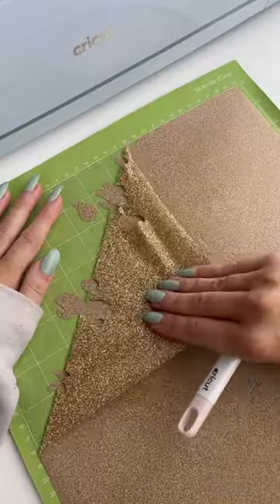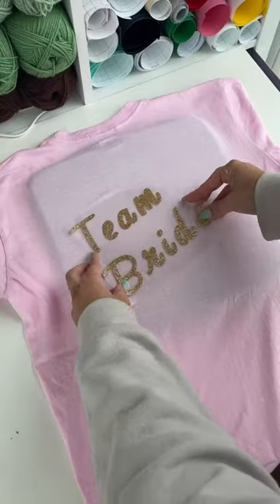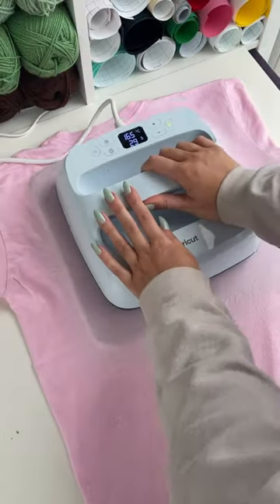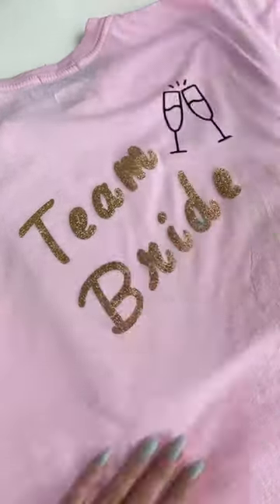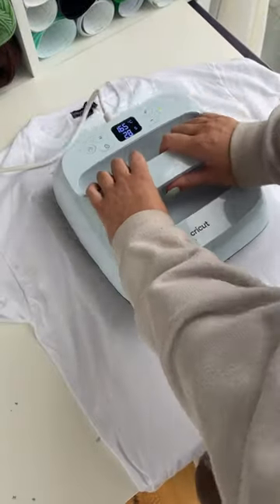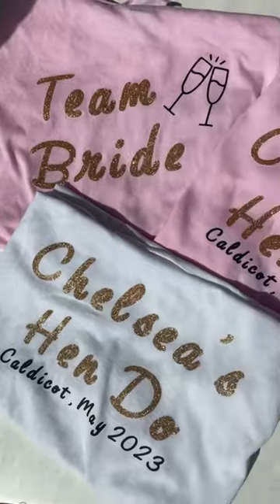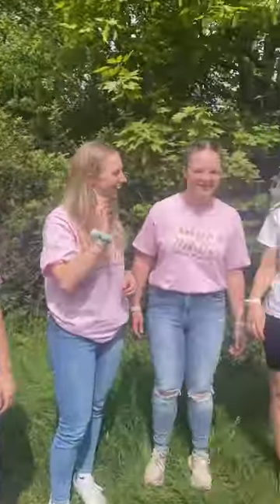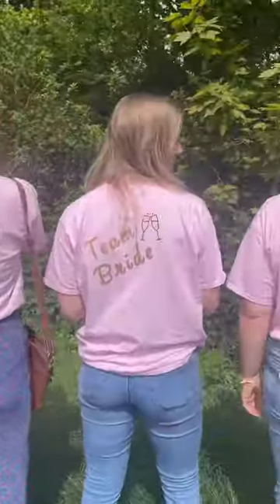Make t-shirts for a Hen do👚🤍